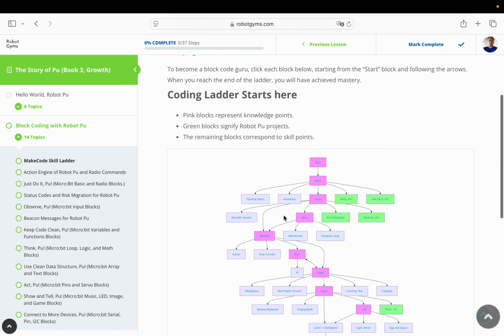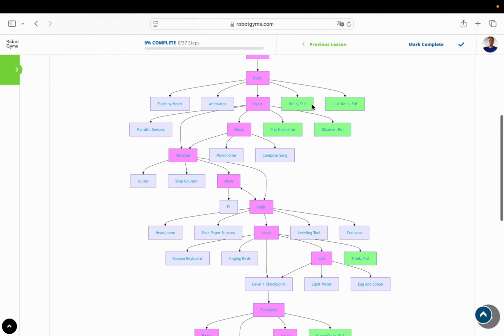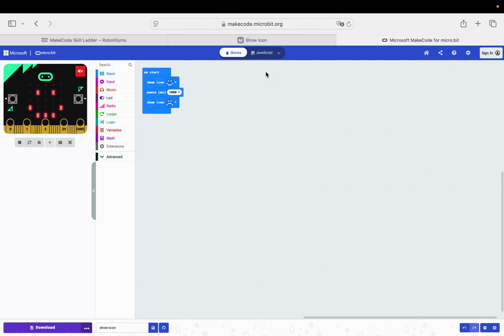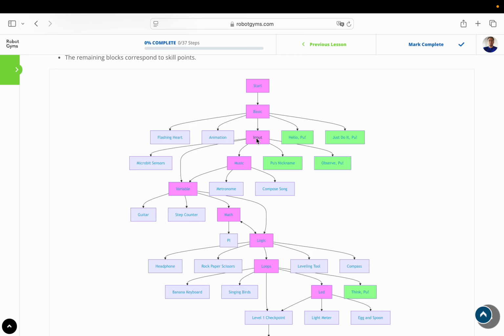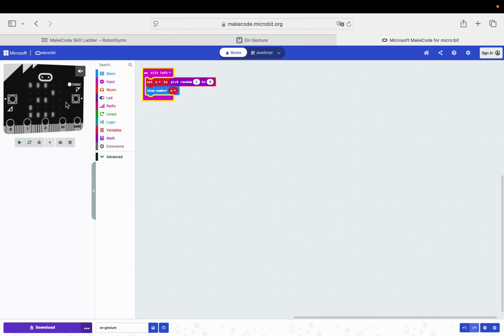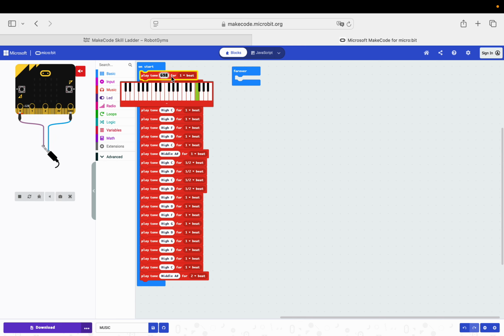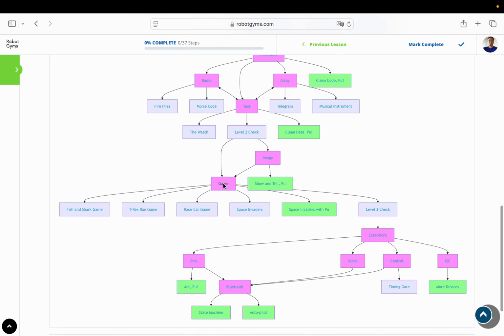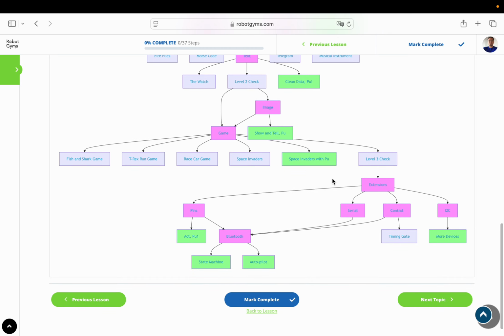Microbit Coding Skill Ladder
A skill ladder is a structured framework that outlines the progressive stages of proficiency in a particular skill or domain.
The MakeCode skill ladder serves as a roadmap for block coders, guiding them from beginner to expert level.
It offers clear milestones and actionable goals at each stage, helping new block coders identify their current level of competence, understand the required knowledge and abilities to advance, and track their progress over time.
To become a block code guru, click each block below, starting from the “Start” block and following the arrows. When you reach the end of the ladder, you will have achieved mastery.
Coding Ladder Starts here
    *Pink blocks represent knowledge points.
    *Green blocks signify Robot Pu projects.
    *The remaining blocks correspond to skill points.